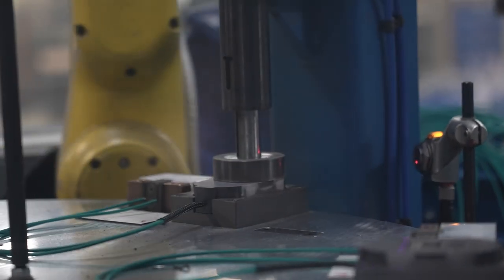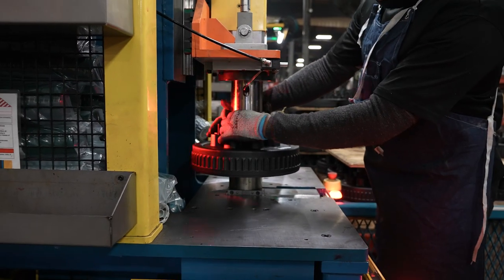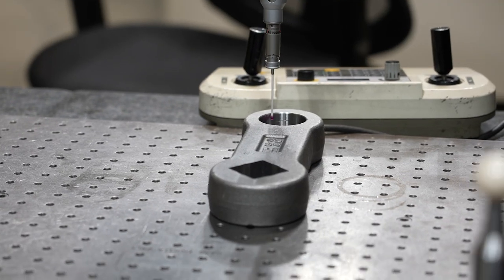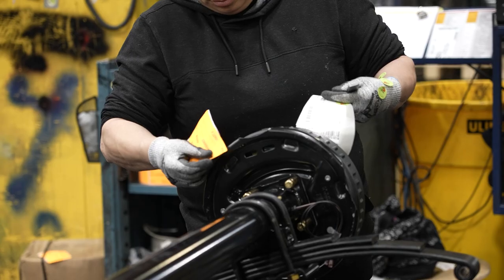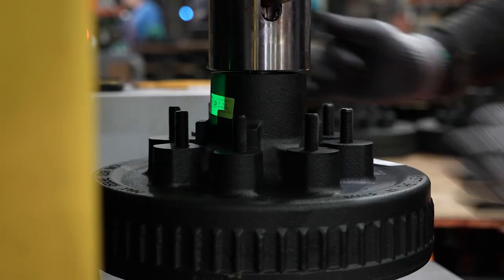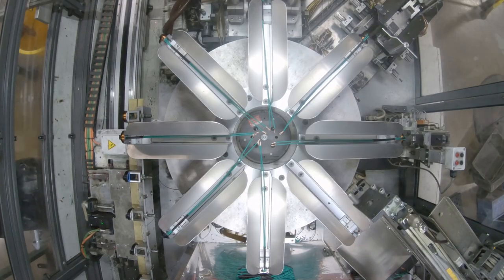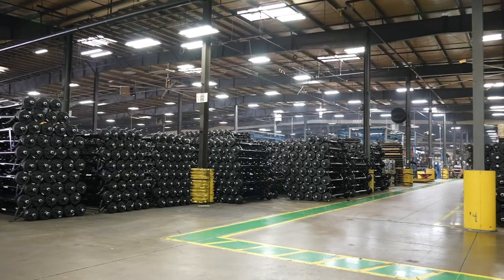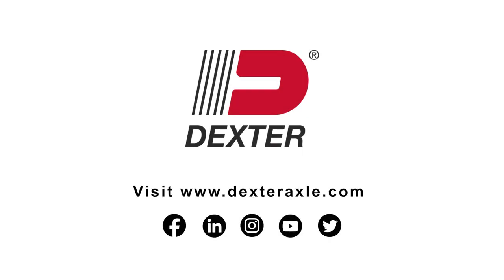Dexter | Attention to Detail